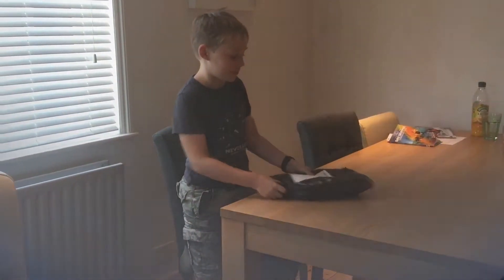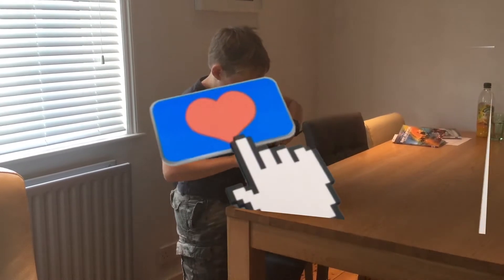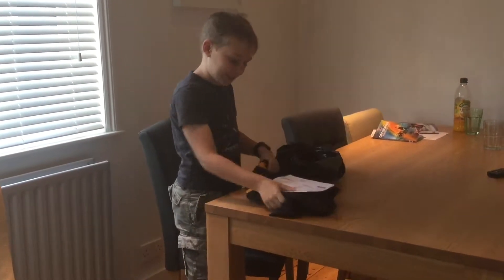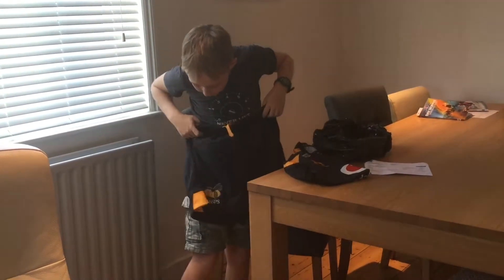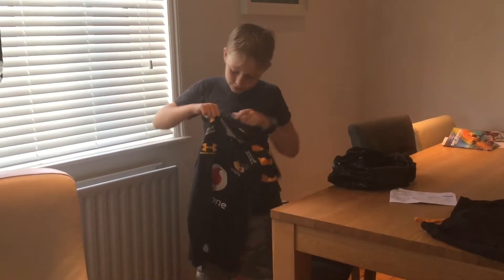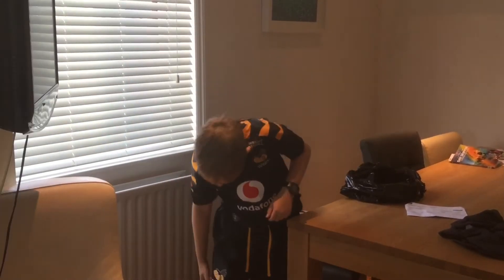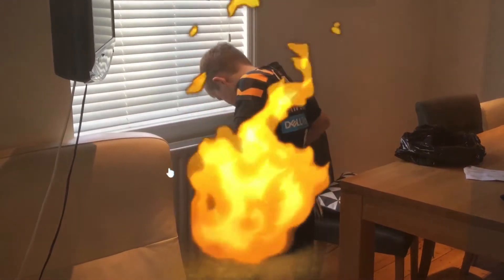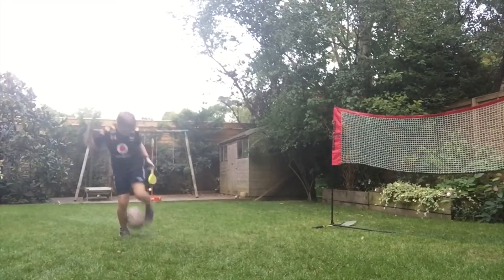$$$ UNBOXING AWESOME Wasps RUGBY 🏉 kit !!!🏉👍🏼😂😎🤯